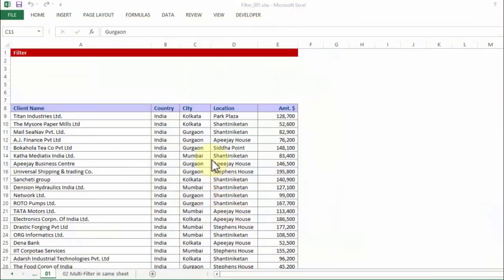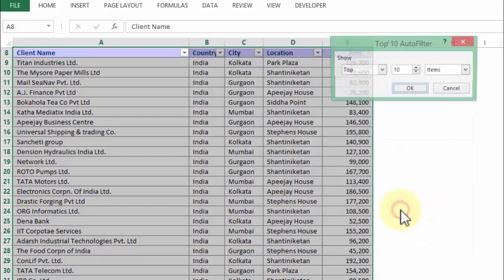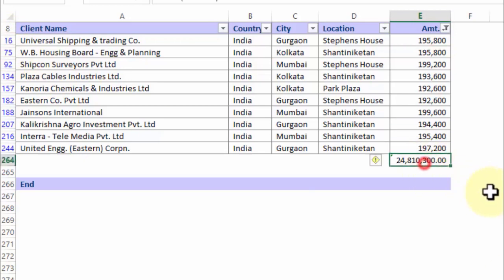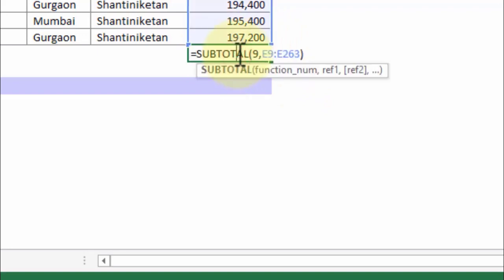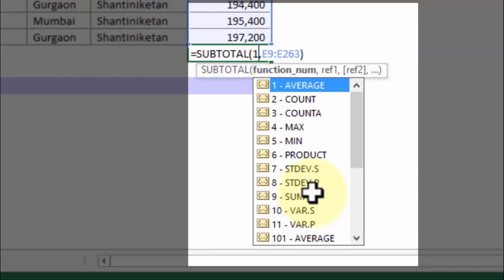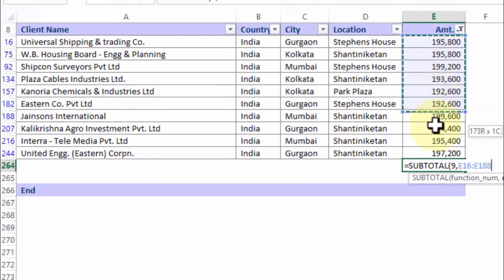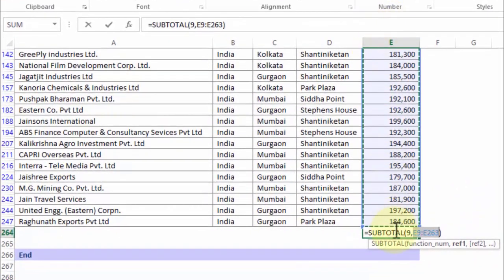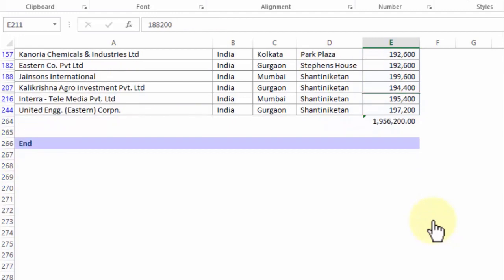Sum Filtered Data in EXCEL: You can get fired for using SUM inside FILTER | Excel Tutorial 2021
In this tutorial, we will learn about the Calculation of Formula-Based Calculation with the Filter List in Excel.

We Covered the following topics:
- How to use Filter Function in Excel
- How to use SUBTOTAL Formula in Excel